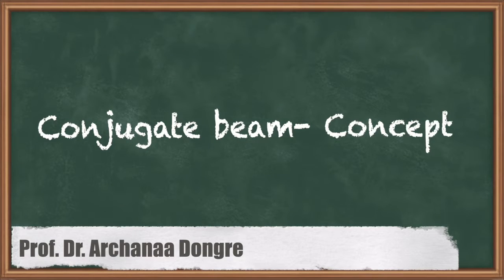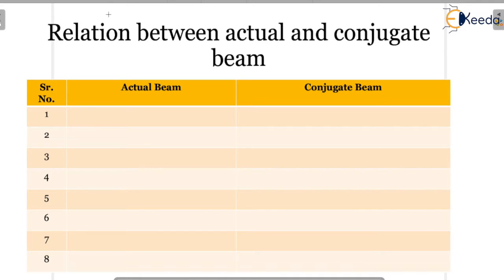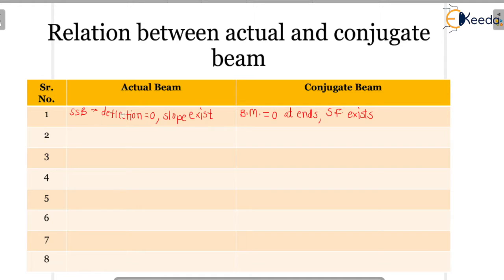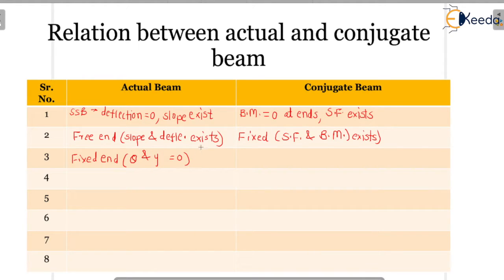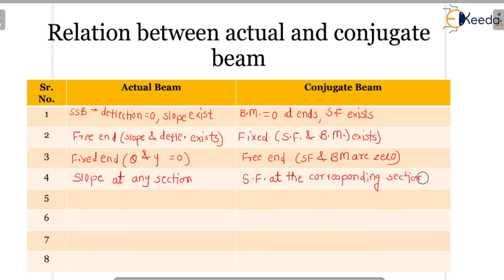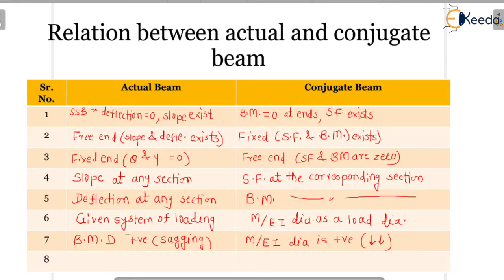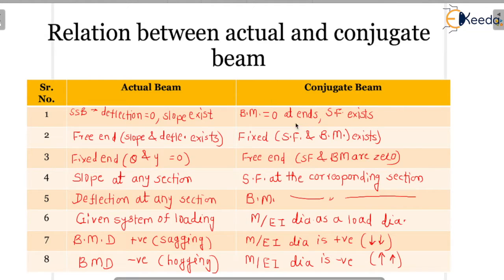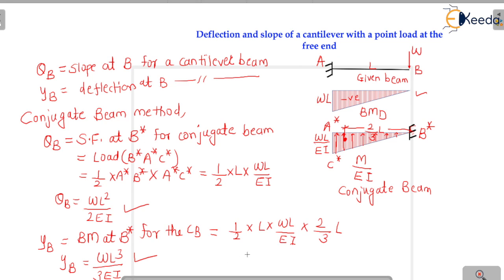Concept of Conjugate beam - Introduction to Deflection of Beams - Structural analysis 1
Video Name - Concept of Conjugate beam

Chapter - Introduction to Deflection of Beams Using Geometrical Methods

Happy Learning